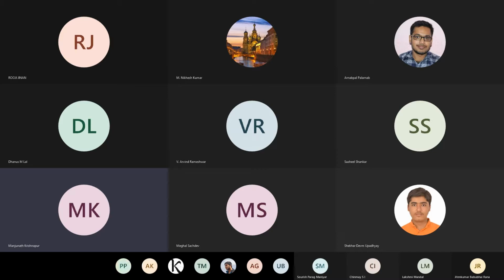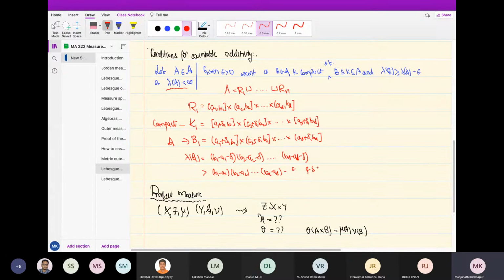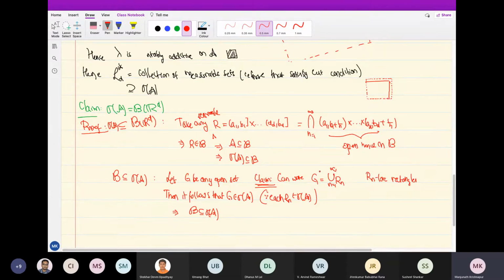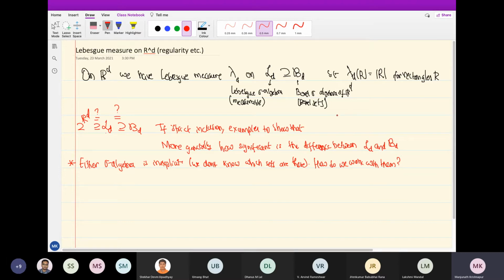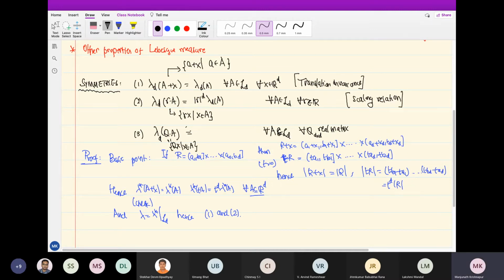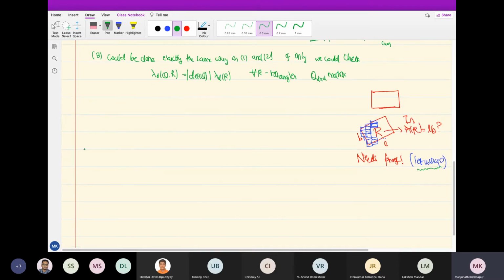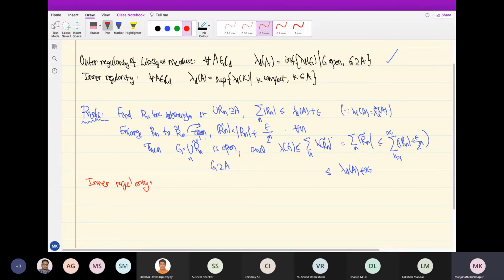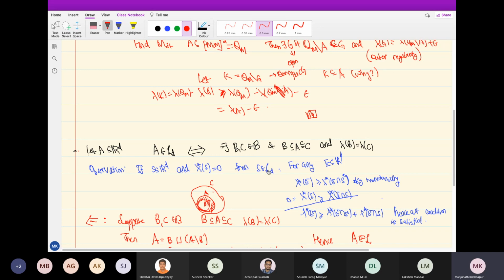8 Symmetry and regularity of Lebesgue measure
Measure theory course at IISc. Lectures by Manjunath Krishnapur.